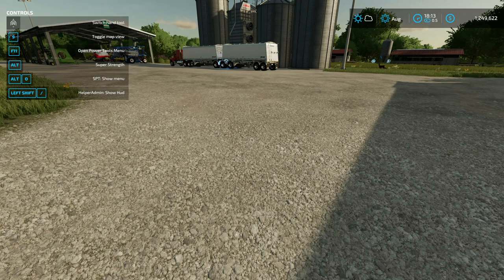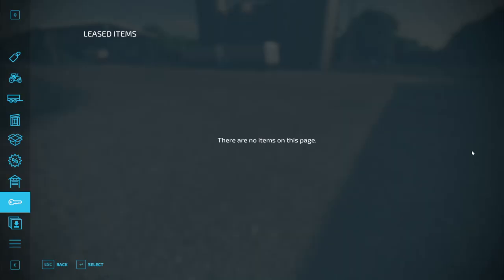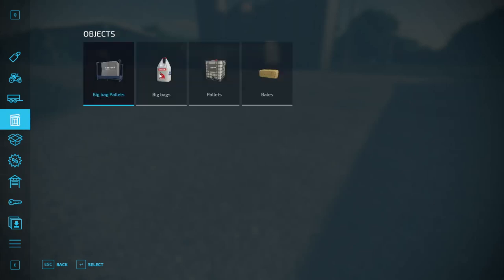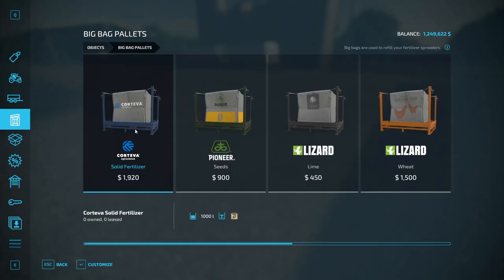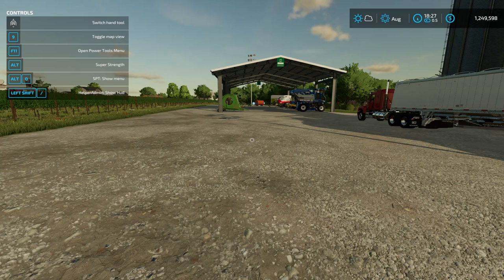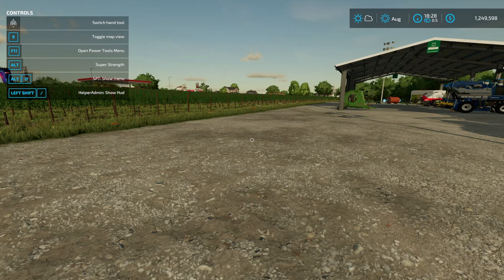Mistakes You Don't Want To Make - They Cost You Money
We examine mistakes that happen around the farm that cost you money.  Some are minor but quite a few of them are really costly.  I've seen people talk about these mistakes in the forums and in "let's plays".